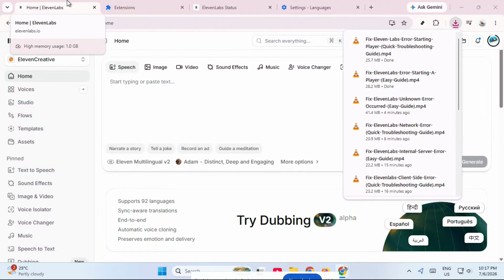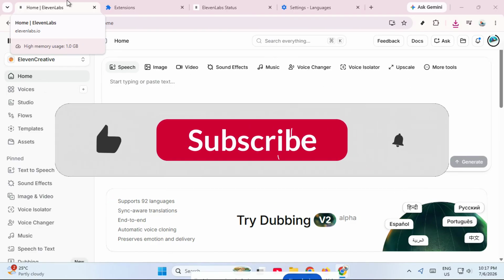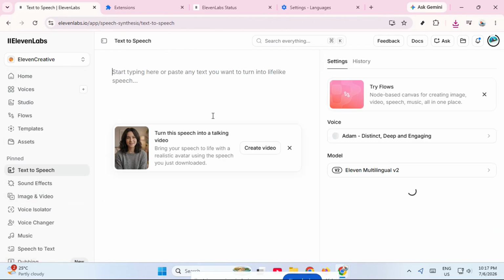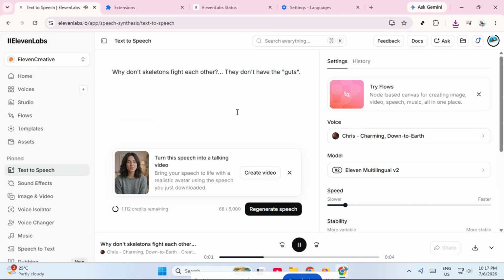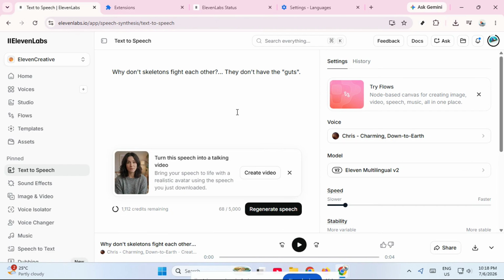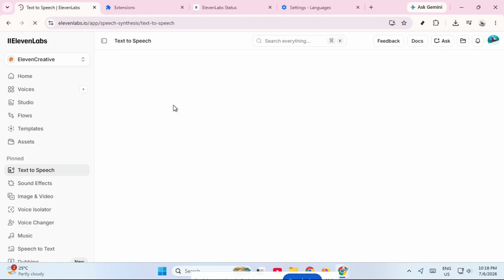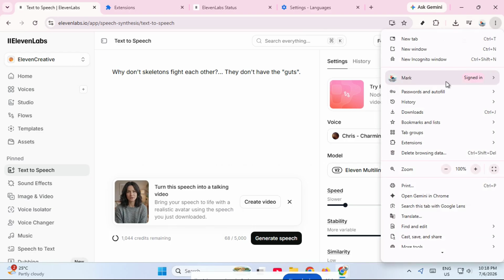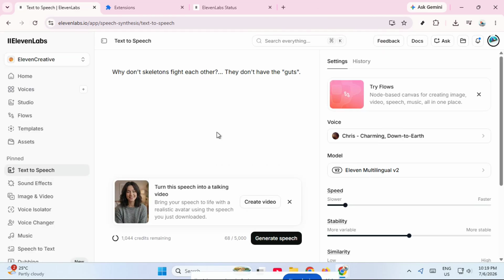Fix ElevenLabs Error Playing Audio (Easy Guide)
Learn how to fix ElevenLabs error playing audio with simple troubleshooting steps. This guide shows how to shorten long text blocks, disable VPNs or extensions, and stop unusual activity errors.

🕚Timestamps:
0:00 Intro and what the error means
0:21 Shorten long text to under 1,500 characters
1:00 Split scripts into smaller paragraphs
1:26 Disable VPNs if unusual activity is detected
1:53 Turn off ad blockers and browser extensions
2:20 Clear cache, cookies, or try another browser
2:45 Final fix summary and outro

✍️What You'll Learn In This Video:
• How To Fix ElevenLabs Audio Generation Errors
• How To Shorten Text For Better ElevenLabs Playback
• How To Split Long Scripts Into Smaller Sections
• How To Disable VPNs To Stop Unusual Activity Errors
• How To Turn Off Ad Blockers And Extensions
• How To Clear Browser Cache For ElevenLabs Issues
• How To Troubleshoot Audio Playback Problems
• How To Get ElevenLabs Working Again Fast

💡Pro Tips:
• Keep each input chunk short and easy to process.
• If one browser fails, try another before making bigger changes.
• Turn off extensions temporarily to isolate the problem.
• Re-enable your VPN or ad blocker only after testing.
• Refresh and log back in after clearing cookies.

🌐 Access ElevenLabs Here:
  elevenlabs.io